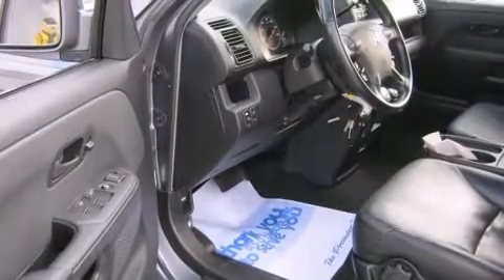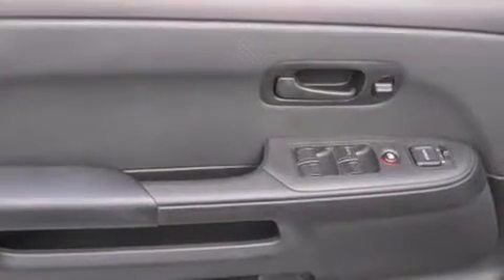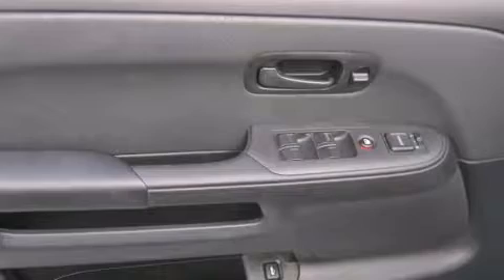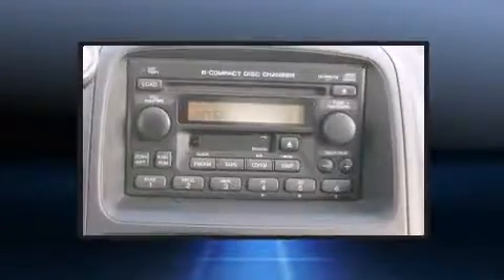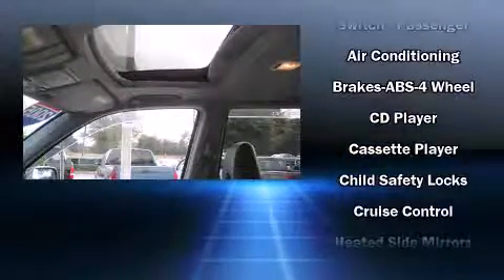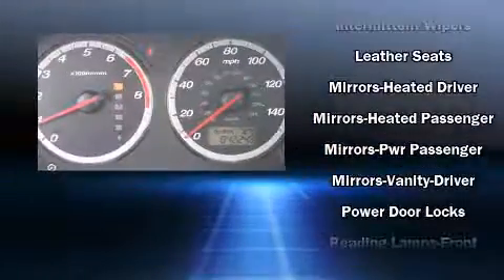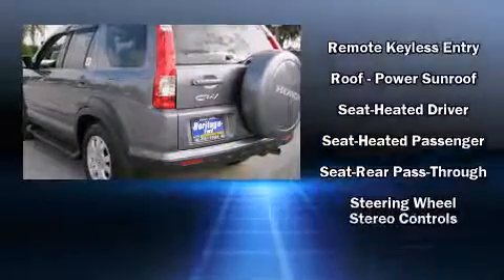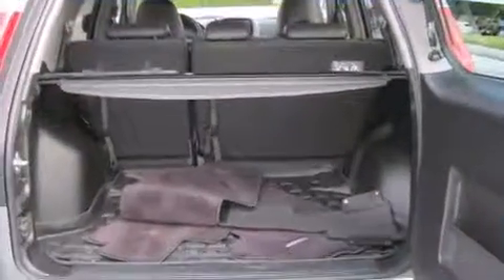2005 Honda CR-V 4WD EX AT SE in Wesley Chapel, FL 33543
Heritage Ford
28739 State Road 54 West

Step into the 2005 Honda CR-V. With fewer than 45,000 miles on the odometer, this 4 door sport utility vehicle prioritizes comfort, safety and convenience. Under the hood you'll find a 4 cylinder engine with more than 150 horsepower, and all wheel drive keeps this model firmly attached to the road surface. It's equipped with tons of terrific amenities, but it won't break your budget. Like leather upholstery, front and rear reading lights, a rear window wiper, air conditioning, remote keyless entry, cruise control, an overhead console, and 1-touch window functionality. For drivers who enjoy the natural environment, a power moonroof allows an infusion of fresh air. Honda ensures the safety and security of its passengers with equipment such as: dual front impact airbags, head curtain airbags, traction control, brake assist, ignition disabling, and 4 wheel disc brakes with ABS. Various mechanical systems are monitored by electronic stability control, keeping you on your intended path. It also arrives with a Carfax history report, indicating just one previous owner. We know that you have high expectations, and we enjoy the challenge of meeting and exceeding them! Stop by our dealership or give us a call for more information.